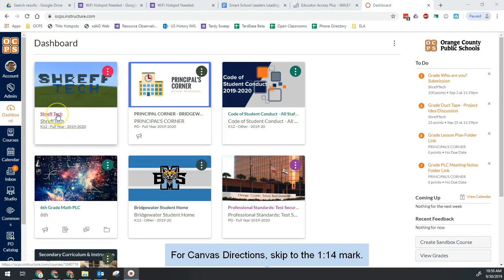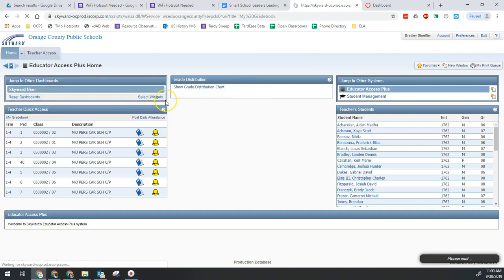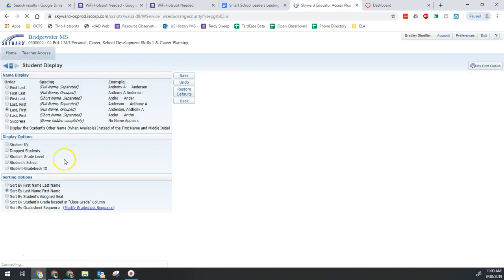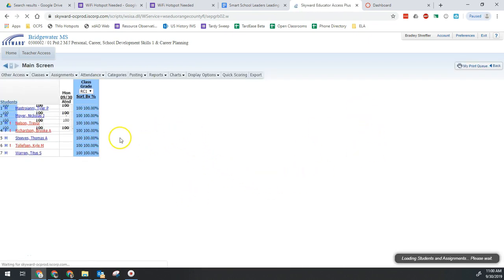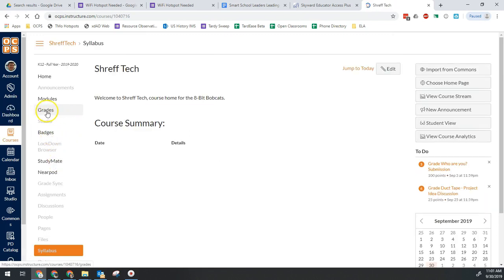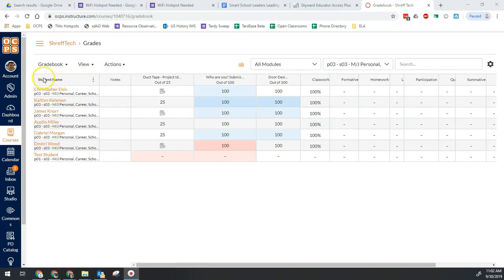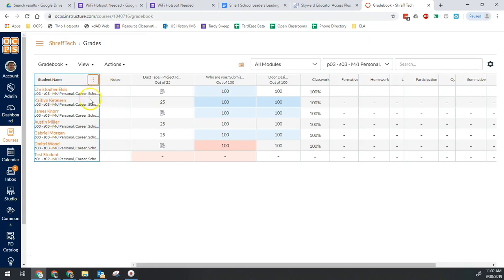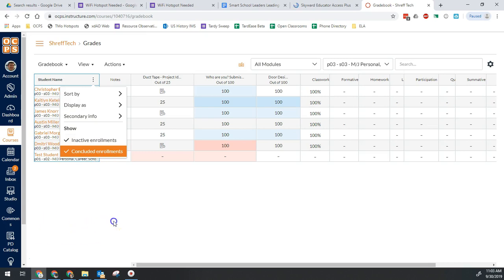Show Dropped Students in Skyward and Canvas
Directions for showing dropped students in Skyward and Canvas with the OCPS implementation.
Developed by Brad Shreffler, Digital Coach, Bridgewater Middle School.